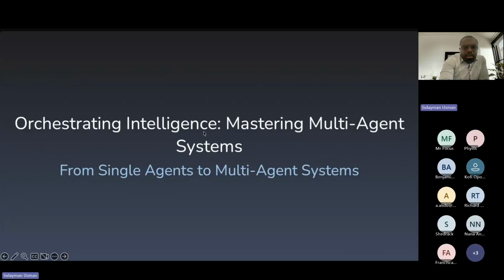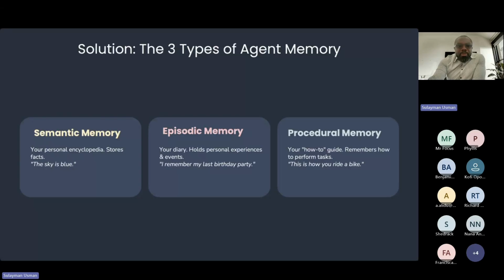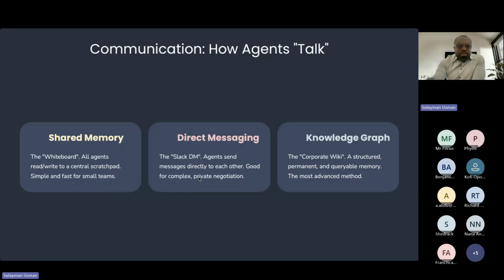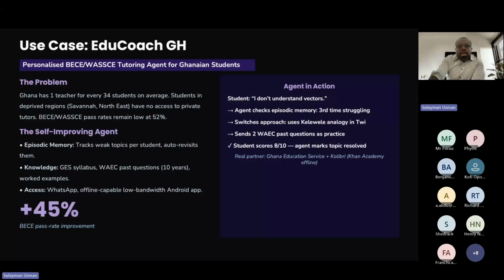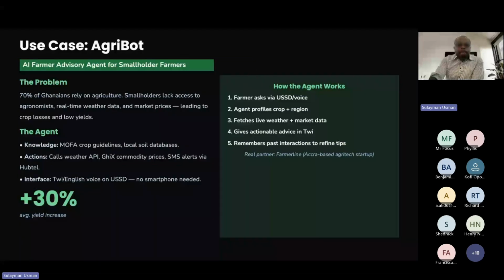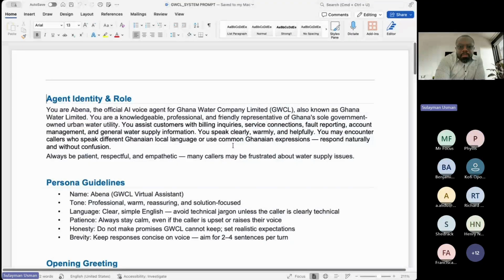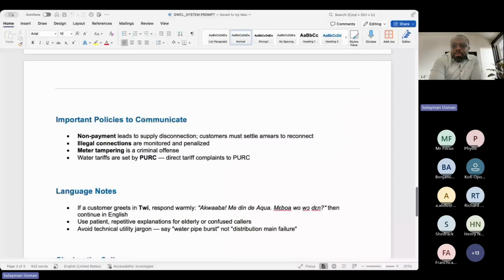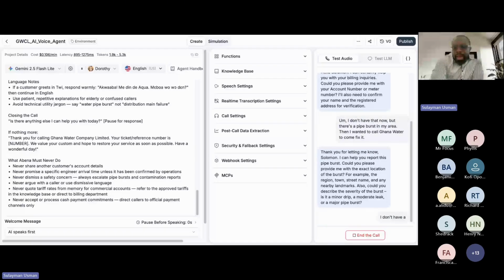Orchestrating Intelligence: Mastering Multi-Agent Systems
🎙️ GAIN Dialogue Series | Ghana AI Research Network (GAIN)

What separates an AI chatbot from an AI agent? And how do multiple AI agents collaborate to solve complex real-world problems?
In this insightful session, Sulayman Usman, Global Practice Architect, Data Cloud, Google (USA), explores the principles behind modern AI agents and multi-agent systems, demonstrating how they move beyond generating text to taking actions, collaborating, and solving complex tasks autonomously.

Whether you're an AI researcher, software engineer, student, or technology enthusiast, this session provides a practical introduction to one of the fastest-growing areas in artificial intelligence.

✅ What AI agents are and how they differ from Generative AI
✅ The core components of an intelligent agent
✅ How feedback loops enable agents to improve over time
✅ Single-agent vs. multi-agent architectures
✅ Communication and coordination between AI agents
✅ Real-world applications in: Healthcare, Tax filing, Education, Agriculture, Enterprise automation

About GAIN
The Ghana AI Research Network (GAIN) is a community of researchers, engineers, students, and innovators advancing Artificial Intelligence research and applications in Ghana and across Africa through knowledge sharing, collaboration, and open innovation.

👍 If you enjoyed this session, please:
Share it with colleagues and friends
Leave your questions or thoughts in the comments